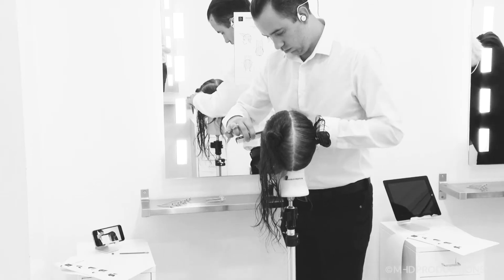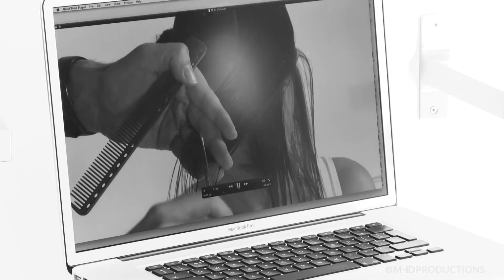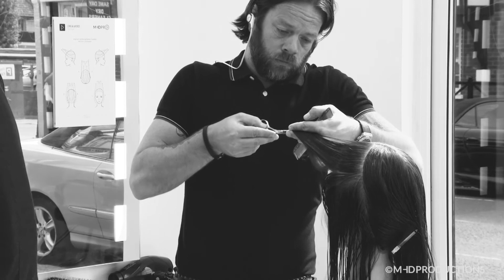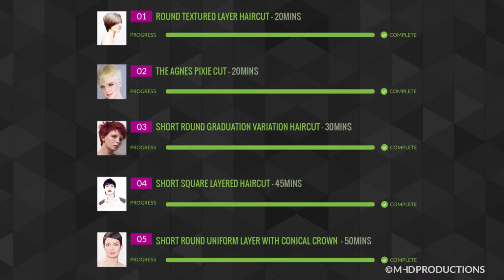Pixie Cut Variations Collection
Learn to cut a variety of short haircuts in the Pixie Cut Variations online CPD hairdressing course.

This intermediate haircutting course teaches you how to create a variety of pixie cut hairstyles of varying lengths to help you expand the repertoire of looks you can offer to your stylish shorter-haired clientele. Featuring five women’s short haircuts from some of the most respected hairdressers working today, each lesson builds on the skills learned to provide structured progressive learning to give you the techniques and confidence to transfer and adapt the looks to your clientele. The instructors include former Principal of the prestigious Vidal Sassoon London Creative Academy and respected consultant and trainer Michael Cohen, celebrity hairdresser Lee Stafford, Aveda’s Artistic Director for Germany, Austria and Switzerland, Bastian Casaretto and arguably the best haircutter in the world, Stacey Broughton.

On completion, you can download, print and share a CPD Certificate of Recognition.